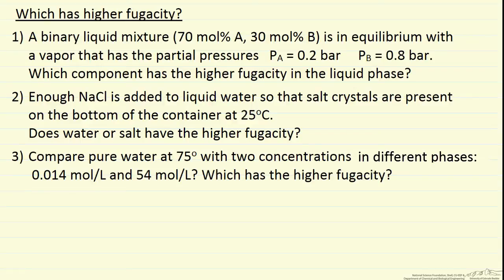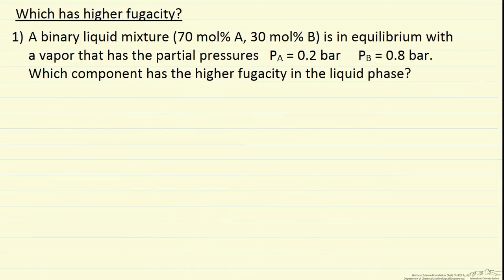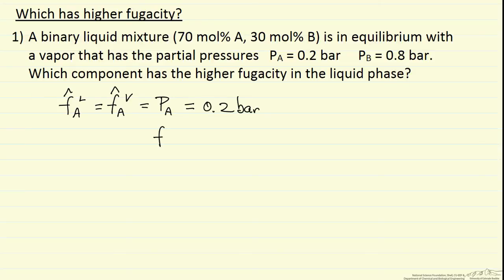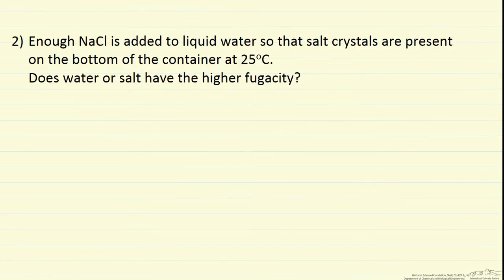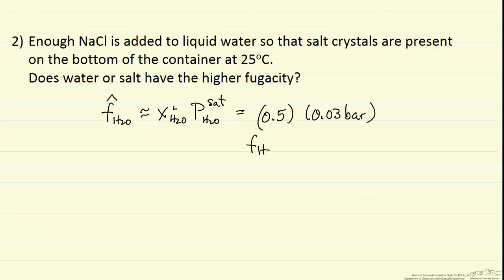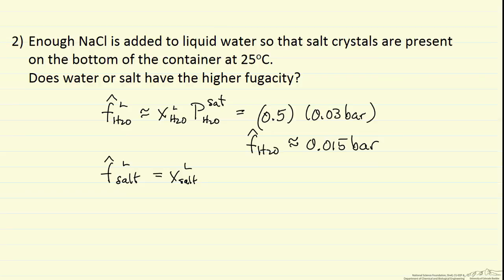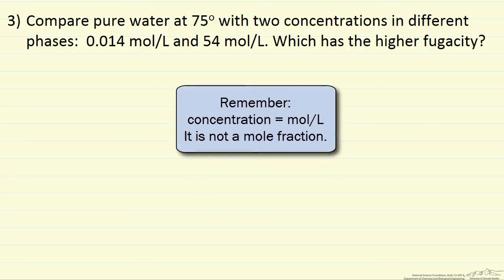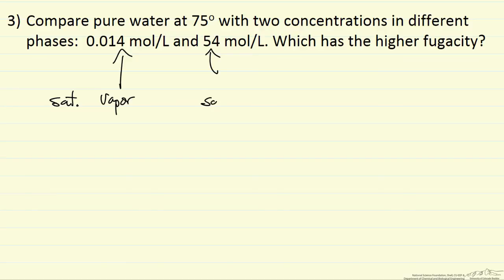Which has the Higher Fugacity?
Organized by textbook Compares two components and explains which has the higher fugacity in a mixture. Also compares a single-component at different concentrations. Made by faculty at the University of Colorado Boulder, Department of Chemical and Biological Engineering.